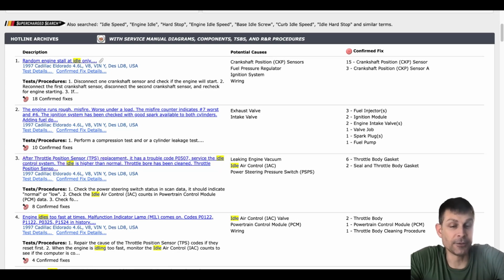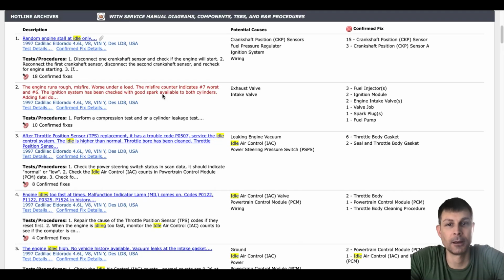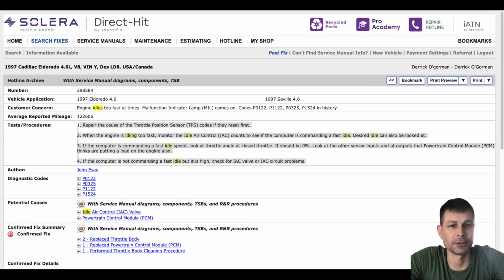1997 Cadillac Eldorado 4.6 high idle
Idle air control valve
Cheap smoke machine
Throttle position sensor for this engine

I suspect this vehicle has a vacuum leak causing this higher than normal idle.  It really should be tested or checked using a smoke machine at a shop.  If there are no vacuum leaks, I would recommend to replace the throttle position sensor and idle air control valve.

My Top DIY tools ⬇️

✅ Basic code reader
✅ BlueDriver Pro
✅ Bi-directional scanner
✅ PowerProbe III
✅ Noid light set
✅ Thermal Imaging Camera
✅ Basic Socket set
✅ Basic Voltmeter
✅ Best Voltmeter (Fluke 87)
✅ Powerful battery booster
✅ Battery Tender and Maintainer
✅ Battery load tester and Charging system tester
✅ Dash Cam (every car should have one)
✅ Heavy Duty Automotive Booster Cables
✅ Tire Inflator Portable Air Compressor
✅ Hand Held Vacuum Pump Tester Gauge